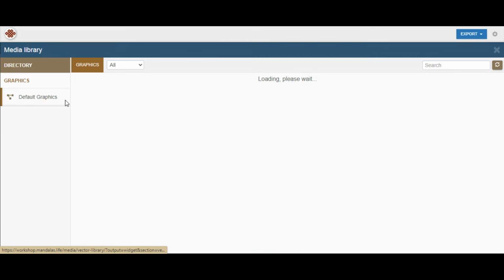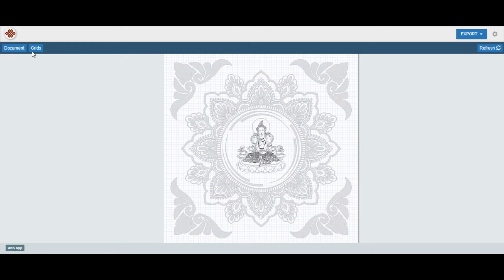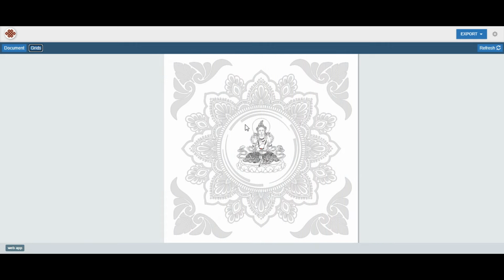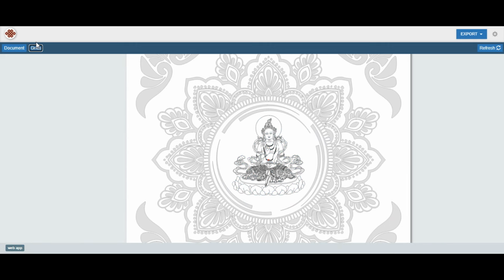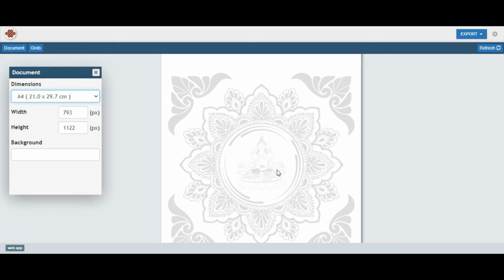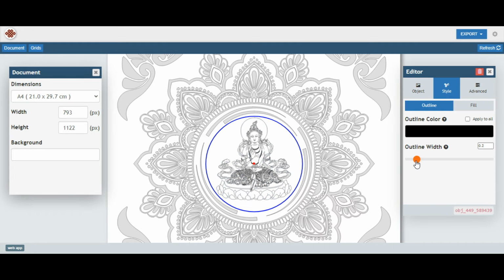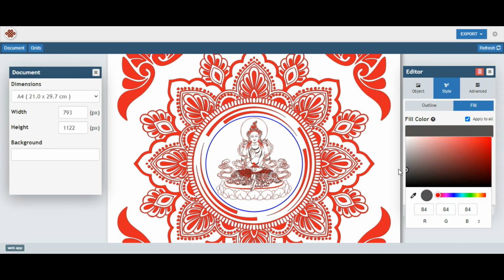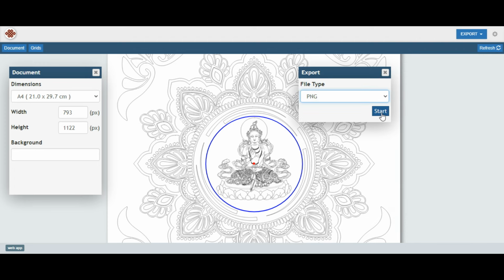Traditional Mandala Editor Online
The Mandala Editor is an innovative tool designed to seamlessly replace, duplicate, add, or remove artistic elements without disrupting the intricate structure of the creation.

This toolkit aims to empower artists, artisans, crafters, and anyone with a passion for creativity offering a versatile platform to explore and express their artistic vision.

The Mandala Editor caters creative enthusiasts of all skill levels with a range of powerful features tailored to elevate your artistic endeavors.

Jumpstart your creative process with the diverse selection of pre-made mandalas.

Explore a broad library of designs and choose the perfect elements to enhance your creations.

Achieve precision and balance with the addition of vertical, horizontal, diagonal, and circular construction lines through the Grids feature.

Create a foundational sketch by outlining the shapes of your mandala design with the Outline tool.

Personalize your mandala further by adding colors to the background, shapes, and outlines based on your specific use case with the Colorize feature.

When your masterpiece is ready, effortlessly adjust its size and export it for high-definition printing or digital files.